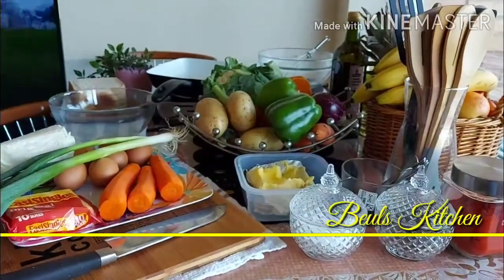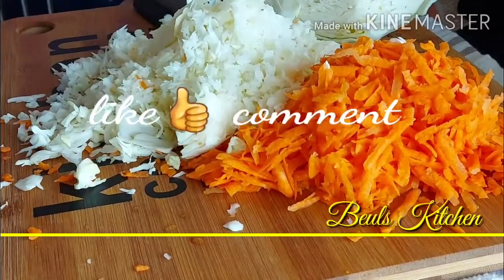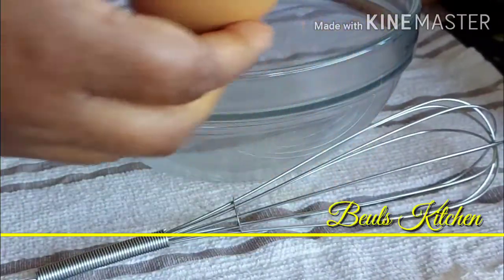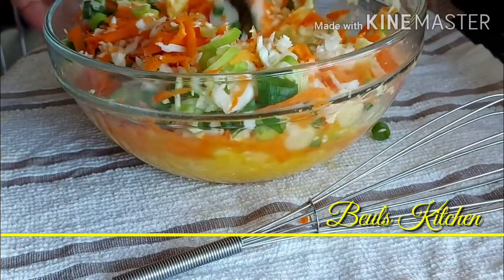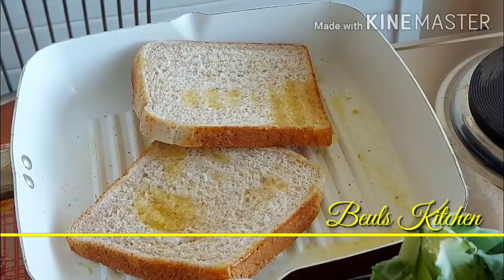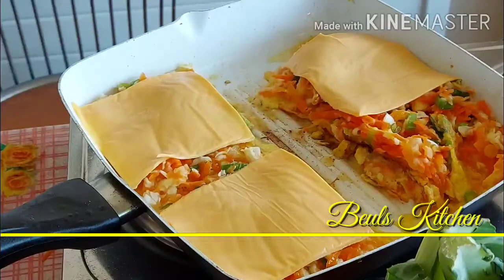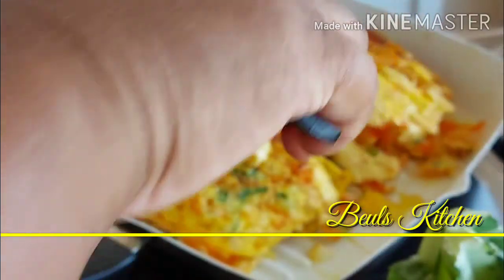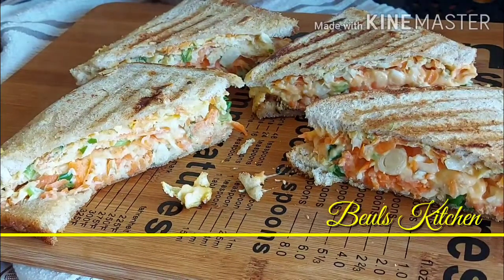Veg Sandwich /Easy Recipe/Very Delicious